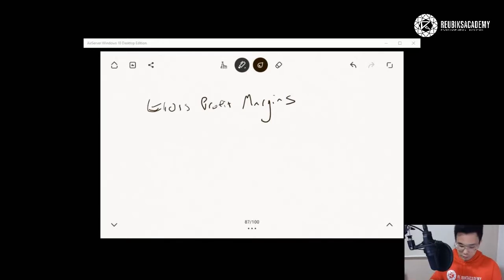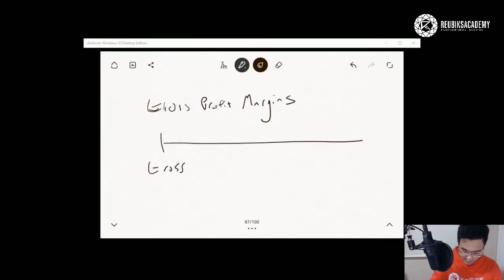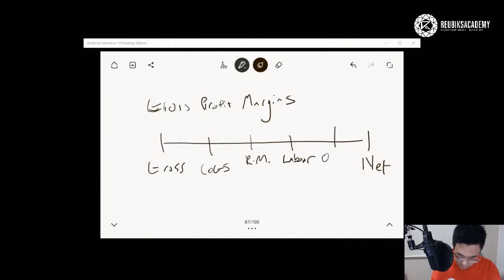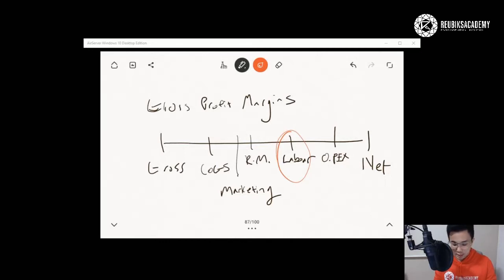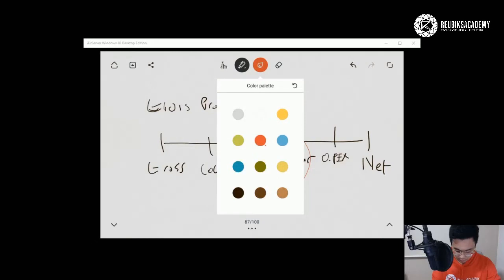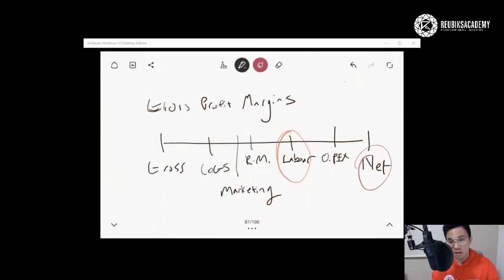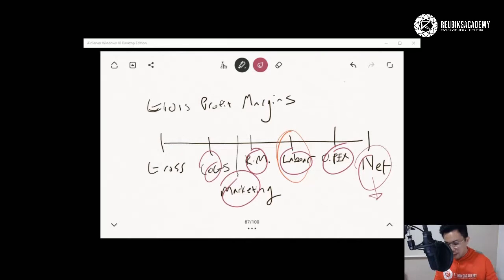Stocks 101 - Gross Profit Margin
Here’s the deal:

1. You cannot rely on "rumours" or "insider tips" for stocks analysis and stocks trading.You will fail most of the time. Think about why an "insider" tip will get to you in the first place.

2. You cannot follow the herd in Stocks Analysis.The herd will kill you. Please do your own stocks analysis and invest/trade like it's you making the decision.

3. There is no holy grail in the stocks analysis process, it's a lot of tweaking, finding your style and discipline involved. There is no one size fits all approach for stocks analysis.